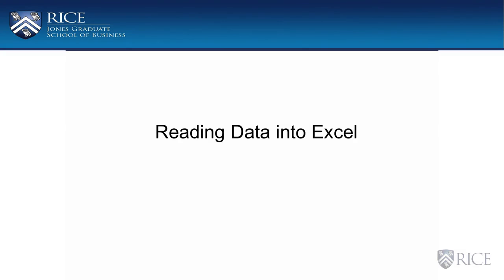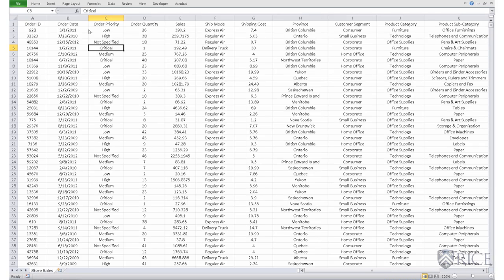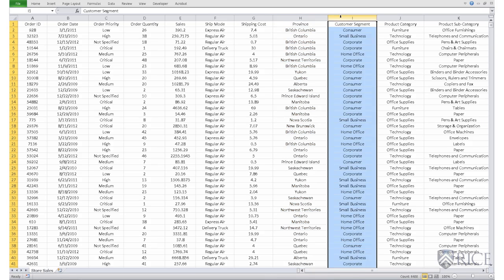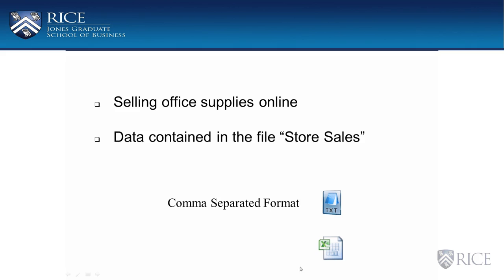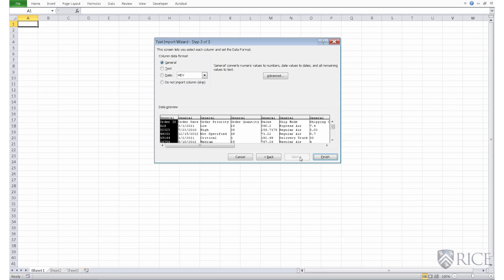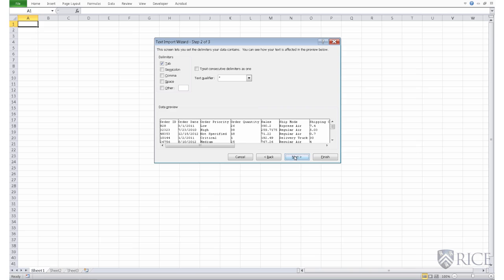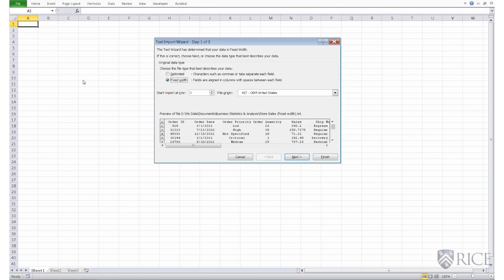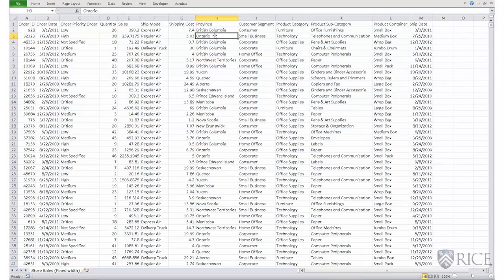Reading Data into Excel - Introduction to Data Analysis Using Excel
Link to this course:
The use of Excel is widespread in the industry. It is a very powerful data analysis tool and almost all big and small businesses use Excel in their day to day functioning. This is an introductory course in the use of Excel and is designed to give you a working knowledge of Excel with the aim of getting to use it for more advance topics in Business Statistics later. The course is designed keeping in mind two kinds of learners -  those who have very little functional knowledge of Excel and those who use Excel regularly but at a peripheral level and wish to enhance their skills. The course takes you from basic operations such as reading data into excel using various data formats, organizing and manipulating data, to some of the more advanced functionality of Excel. All along, Excel functionality is introduced using easy to understand examples which are demonstrated in a way that learners can become comfortable in understanding and applying them.

To successfully complete course assignments, students must have access to a Windows version of Microsoft Excel 2010 or later.
WEEK 1
Module 1: Introduction to Spreadsheets
In this module, you will be introduced to the use of Excel spreadsheets and various basic data functions of Excel.

Topics covered include:
• Reading data into Excel using various formats
• Basic functions in Excel, arithmetic as well as various logical functions
• Formatting rows and columns
• Using formulas in Excel and their copy and paste using absolute and relative referencing
WEEK 2
Module 2: Spreadsheet Functions to Organize Data
This module introduces various Excel functions to organize and query data. Learners are introduced to the IF, nested IF, VLOOKUP and the HLOOKUP functions of Excel.

Topics covered include:
• IF and the nested IF functions
• VLOOKUP and HLOOKUP
• The RANDBETWEEN function
WEEK 3
Module 3: Introduction to Filtering, Pivot Tables, and Charts
This module introduces various data filtering capabilities of Excel. You’ll learn how to set filters in data to selectively access data. A very powerful data summarizing tool, the Pivot Table, is also explained and we begin to introduce the charting feature of Excel.

Topics covered include:
• VLOOKUP across worksheets
• Data filtering in Excel
• Use of Pivot tables with categorical as well as numerical data
• Introduction to the charting capability of Excel
WEEK 4
Module 4: Advanced Graphing and Charting
This module explores various advanced graphing and charting techniques available in Excel. Starting with various line, bar and pie charts we introduce pivot charts, scatter plots and histograms. You will get to understand these various charts and get to build them on your own.

• Line, Bar and Pie charts
• Pivot charts
• Scatter plots
• Histograms
Lookup Table, Data Analysis, Microsoft Excel, Pivot Table
Everything was explained in detail, even the smallest bits we don't pay attention to. Beautifully designed course, I would recommend it to anyone looking to get started with excel and data analytics.,1.Course outline was very well planned 2. The professor was very clear with his explanation 3. The exercise and quiz was a mixed basket of easy to think next questions. Overall, an excellent course.